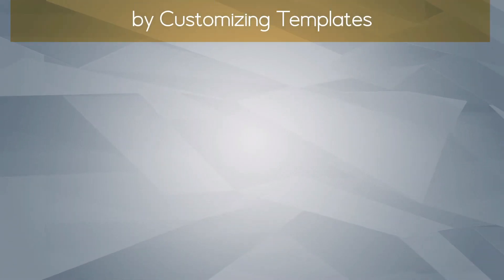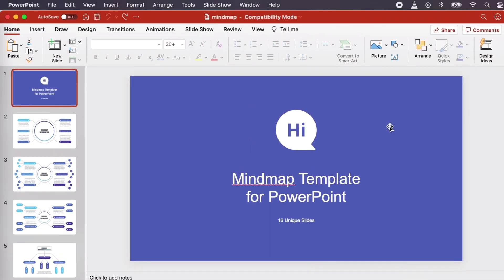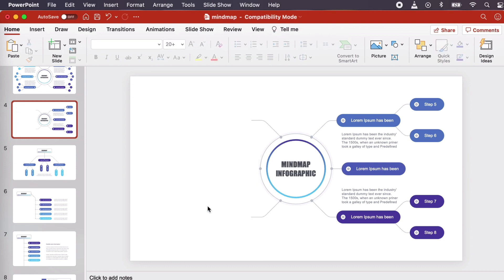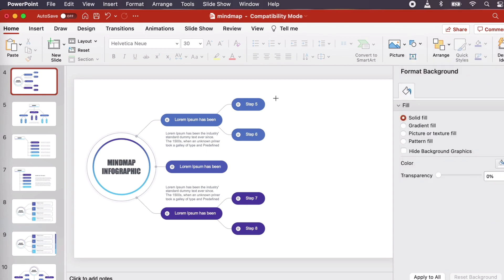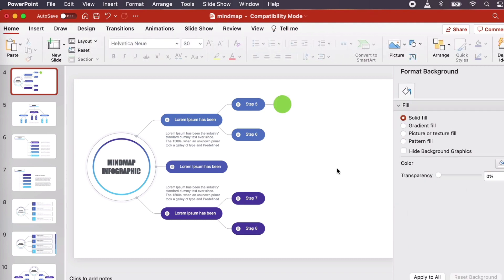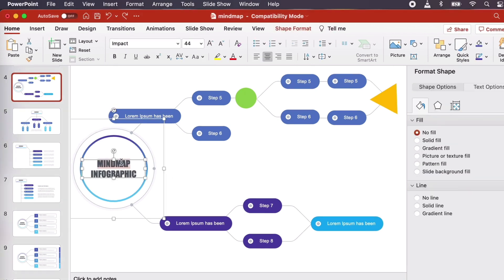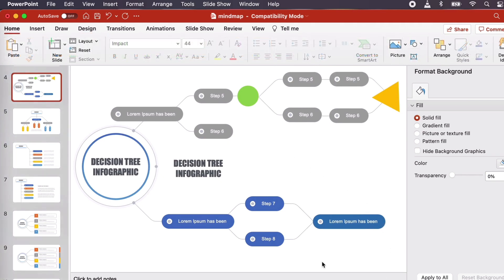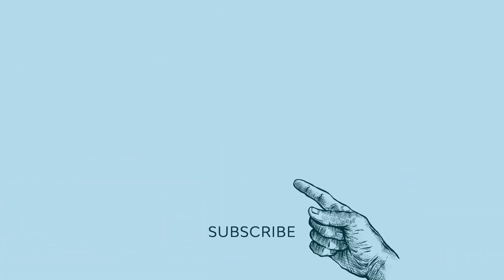How to Quickly Make a PowerPoint Decision Tree By Customizing Templates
Want to learn how to make a decision tree in PowerPoint? In this video, you'll make one the easy way, by customizing a PowerPoint decision tree template.

With a decision tree PowerPoint template, it’s easy to create a tree diagram in a snap. In this demo, we’ll customize a decision tree in PowerPoint using a template.

A decision tree can be a perfect way to visually communicate ideas, especially if they have steps or a progression to them. Use them to explain not only steps, but different options and paths too. Using infographics can really help push your content further.

We’ll take a look at customizing a decision tree in PowerPoint, adding images to your PPT decision tree, adding custom shapes and colors, and more. You can also use these concepts to explore how to make a tree diagram in PowerPoint, as you could also take these ideas and make your own decision tree from scratch.

For more information on decision trees, review the full tutorial

What you'll learn:

 - 00:00 Introduction
 - 00:34 Open Template
 - 00:45 Delete Unwanted Objects
 - 01:32 Add New Nodes and Branches
 - 02:20 Enter Content
 - 03:15 Customize the Decision Tree
 - 03:26 Import Images
 - 04:06 Conclusion

Envato Tuts+
Discover free how-to tutorials and online courses. Design a logo, create a website, build an app, or learn a new skill